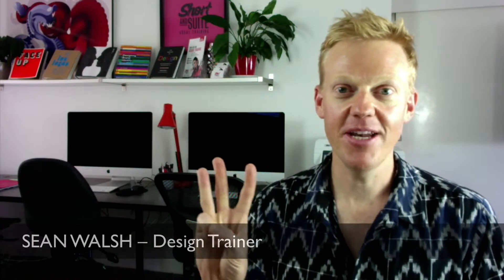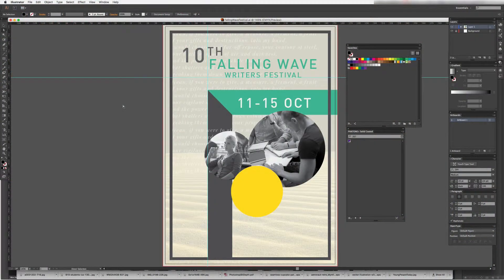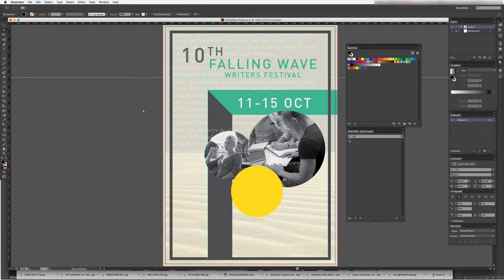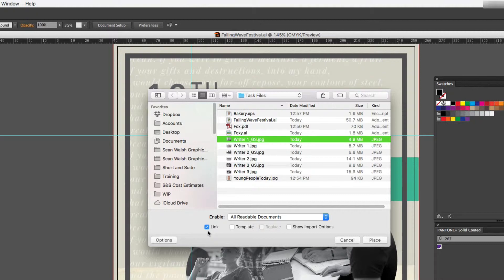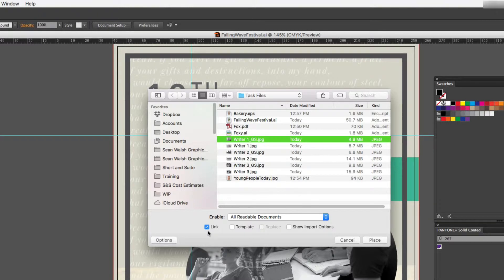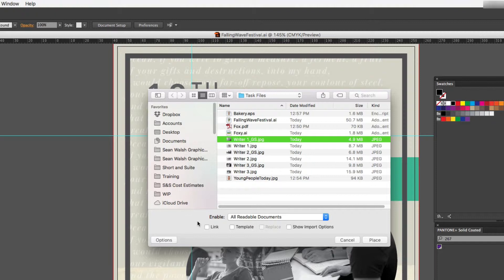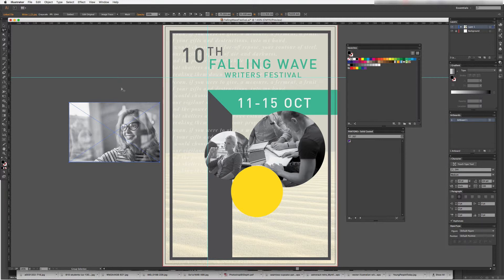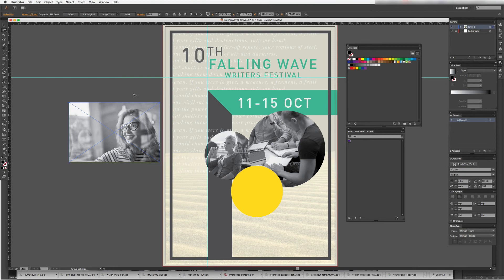Top 5 Illustrator Mistakes – 3. Missing Images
Bringing Photoshop images into your Illustrator artwork can be a great way to bring your creative to life. However if done incorrectly it can also be a real pain should you need to transport the file. We take a quick look at how to better manage your imported images so you don’t end up with missing images.